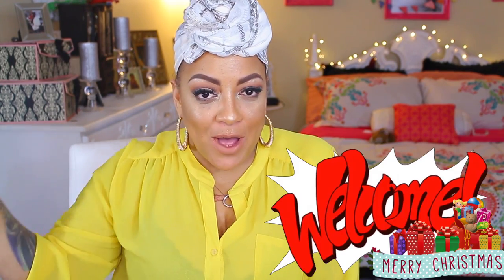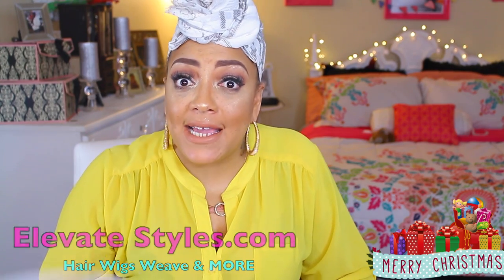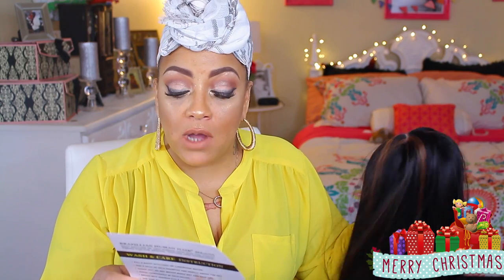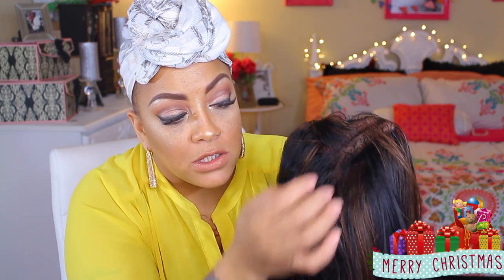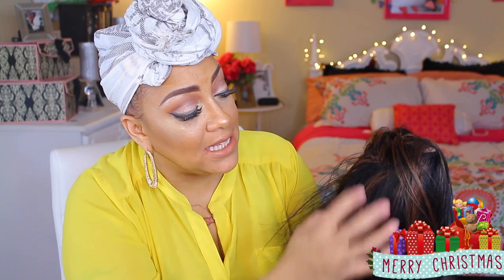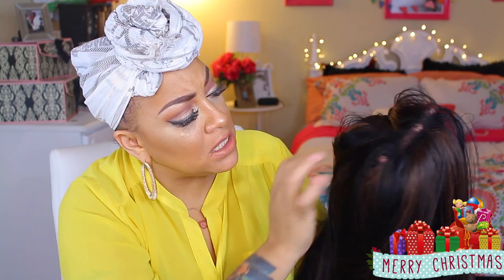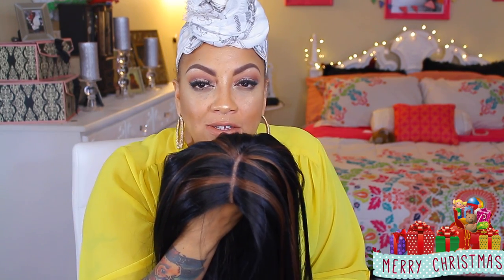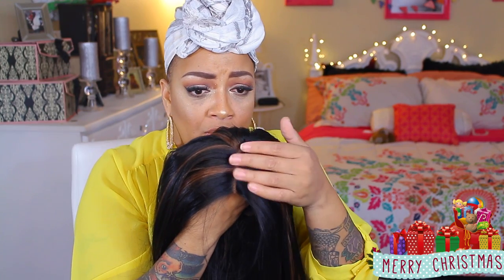STRAIGHT SLEEK & CHEAP WIG FACTORY LAH - EMILY elevatestyles.com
SOME OF MY FAVORITE SITES